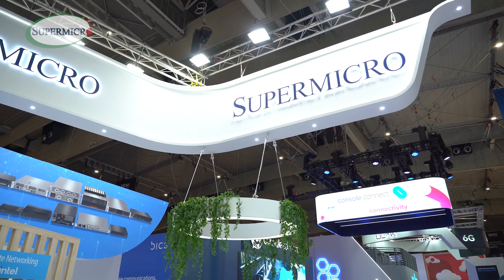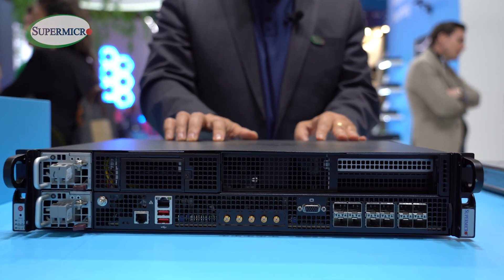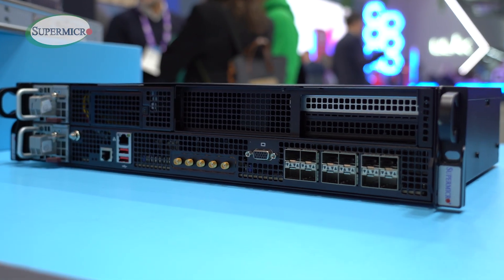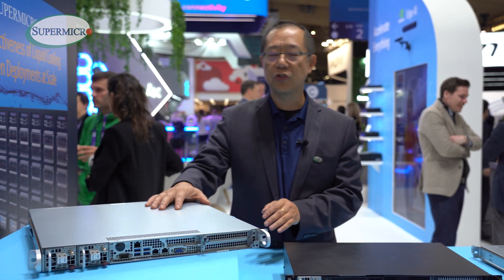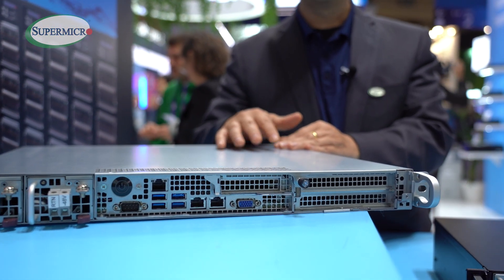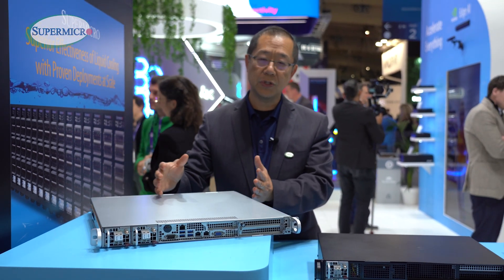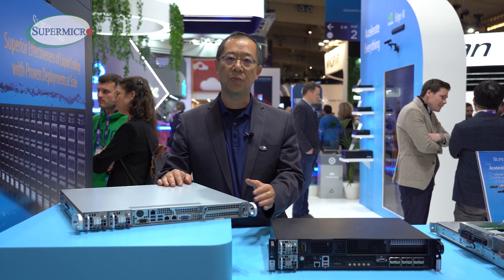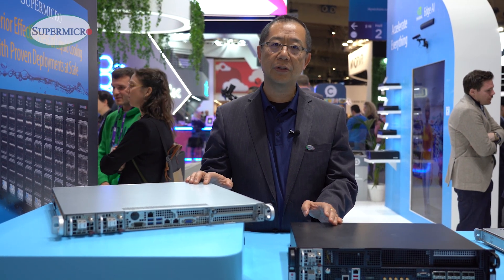Exploring Supermicro's Telco Innovations at MWC 2024!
Join Yaming Wang, Head of 5G and Edge Solutions at Supermicro, as he introduces the Telco products demonstrated at our booth at MWC2024.